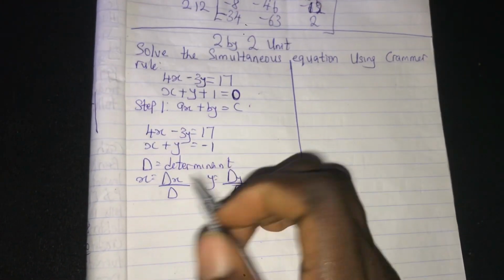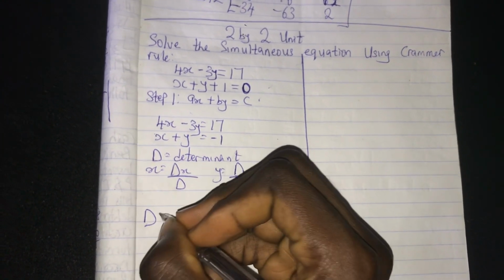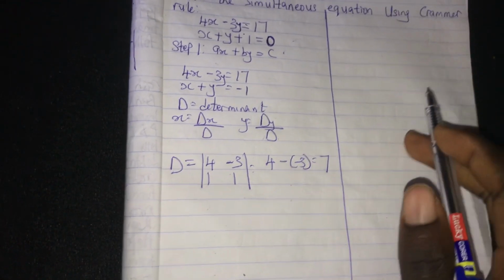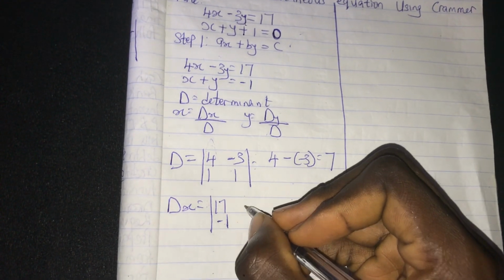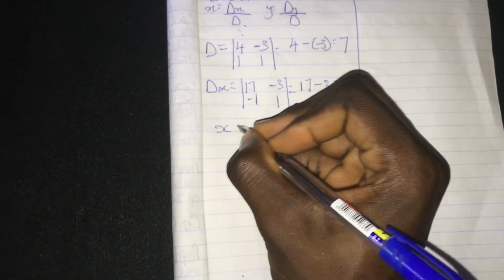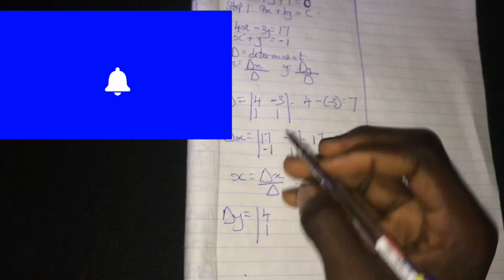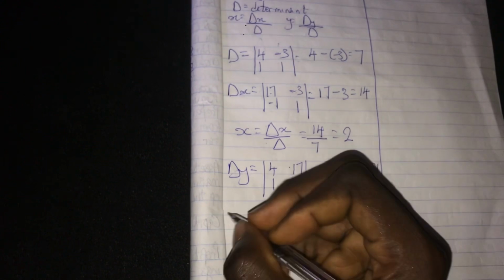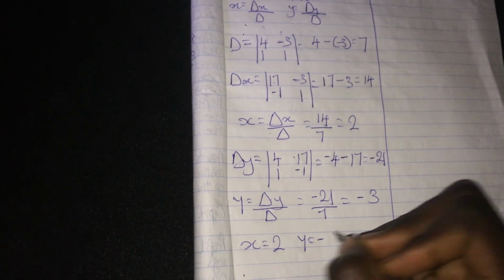Matrice and determinants: Crammer Rule 2 by 2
We made this video as short as possible trying our very best to get the best with a short time frame.
See you in our next class.